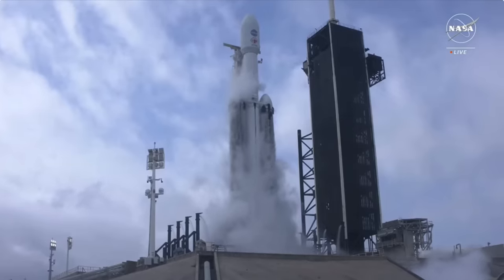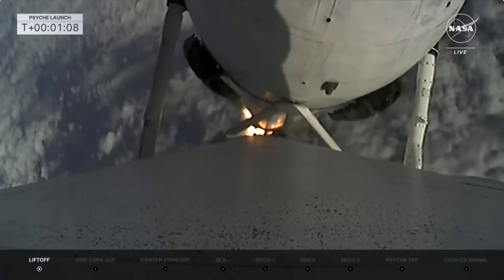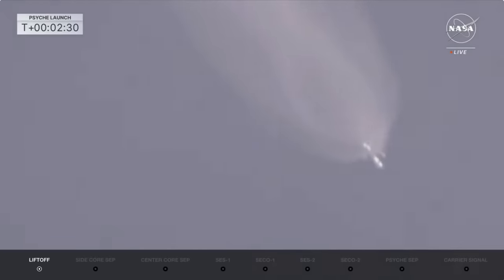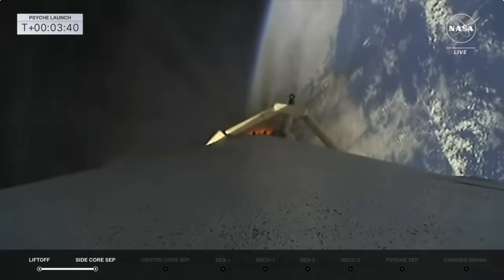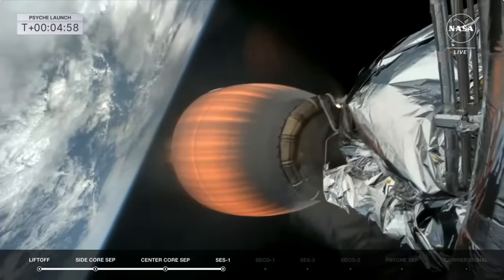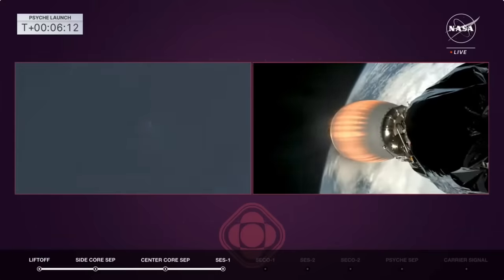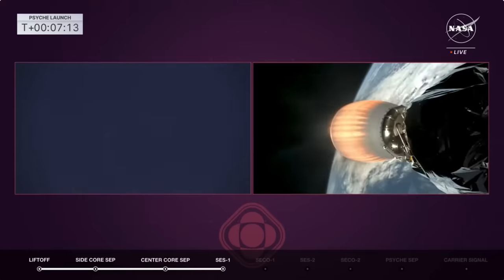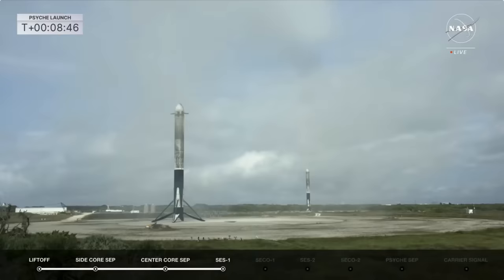SpaceX Falcon Heavy launches NASA Psyche to weird metal asteroid, nails landings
A SpaceX Falcon Heavy rocket launced NASA's Psyche spacecraft from Pad 39A here at the agency's Kennedy Space Center (KSC) on Oct. 13, 2023. Full Story

The two side boosters landed back in Florida shortly after separation.

Credit: NASA